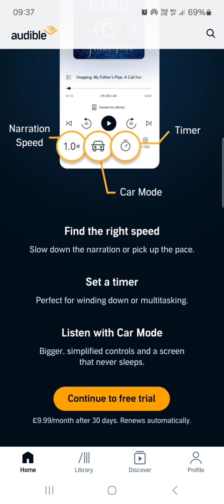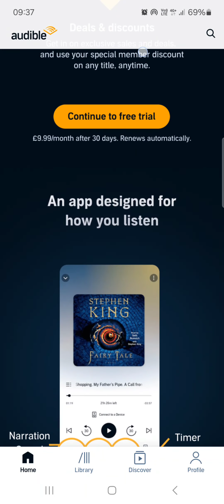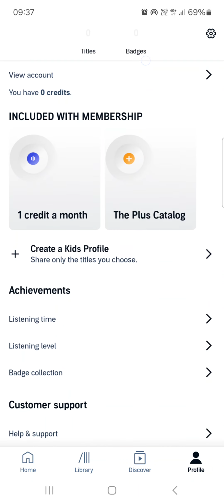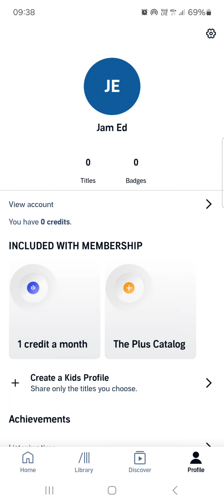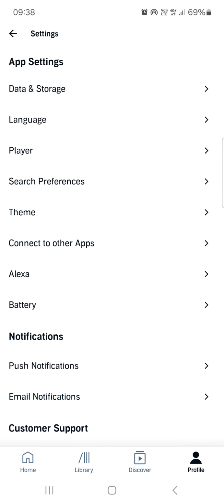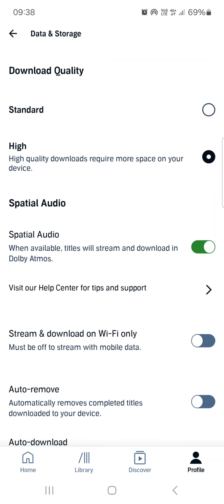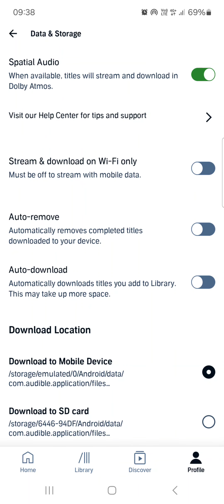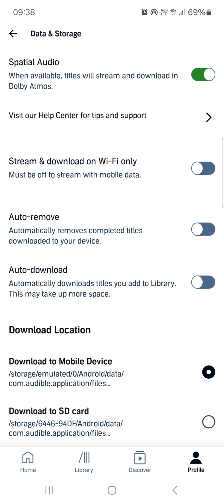How To Set Download Location On Audible?